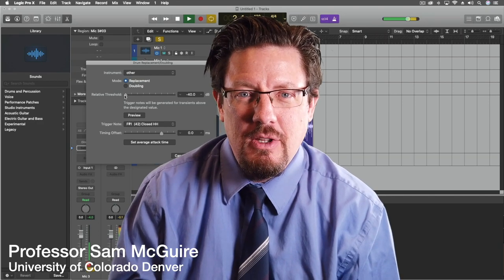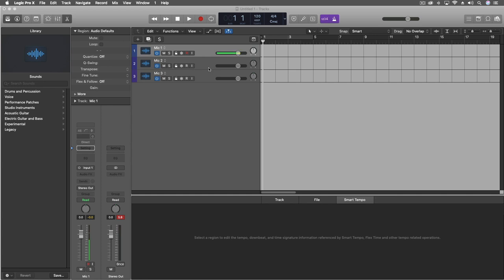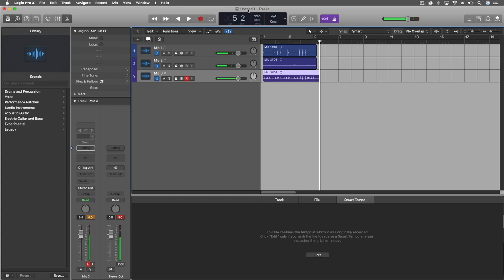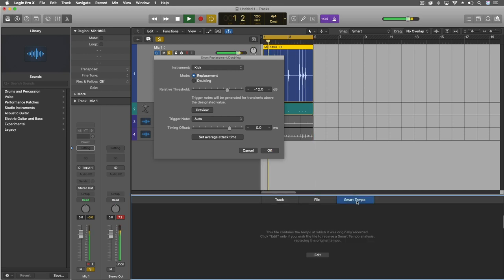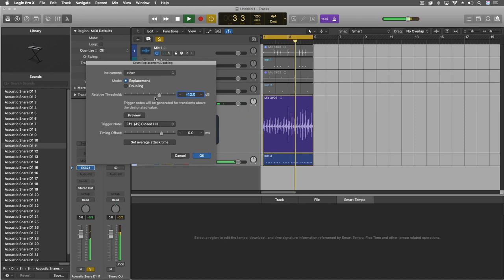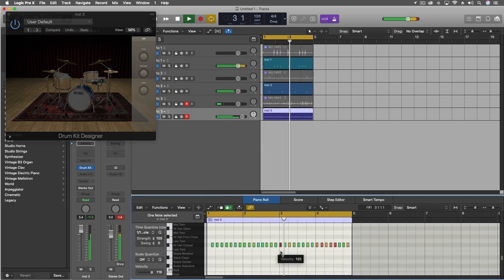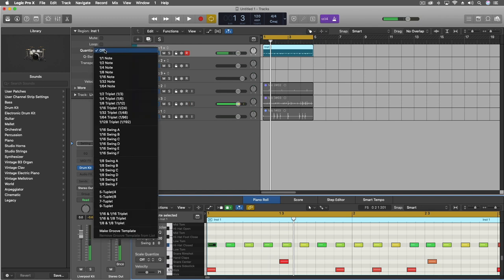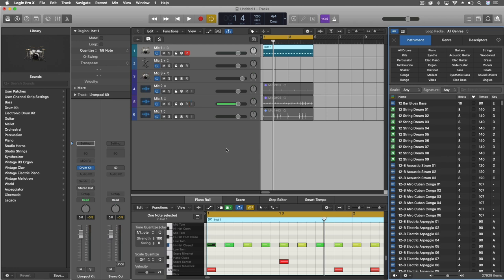Drum Replacer Tool | Logic Pro X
This video showcases a technique using microphones to create MIDI drum parts. There are other ways to do the same thing... which way is your favorite??